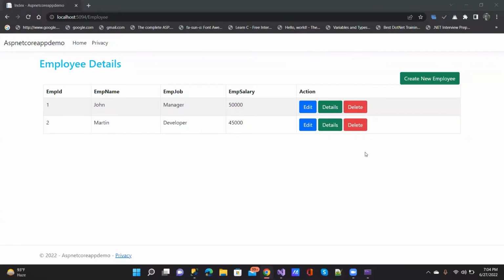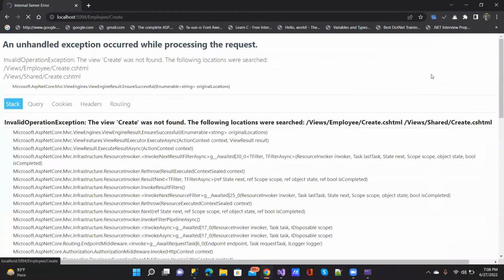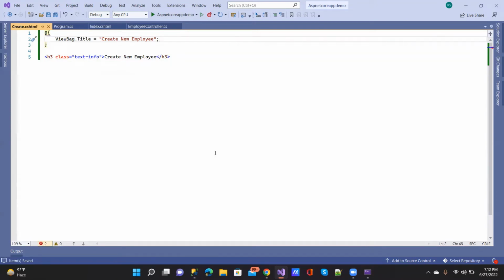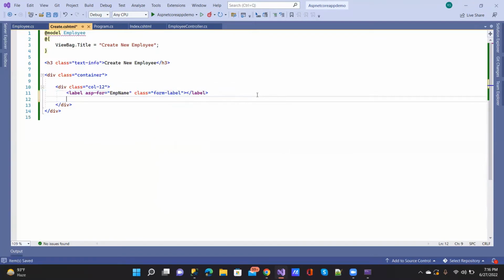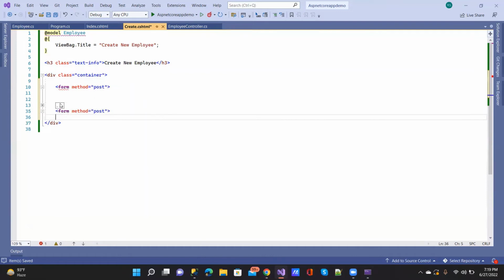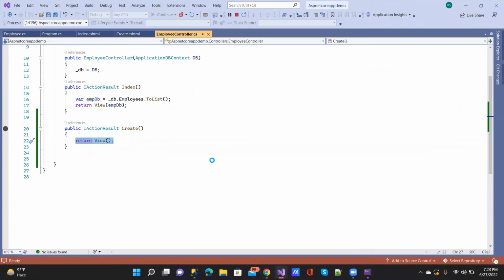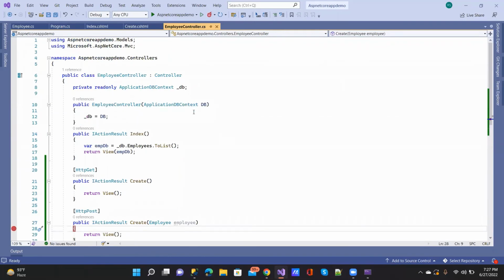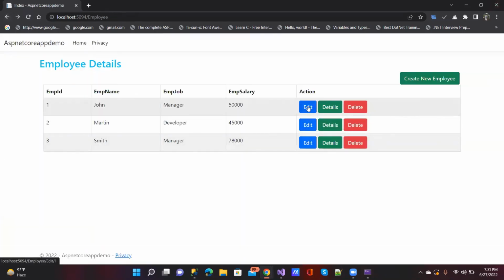ASP.NET MVC CORE (PART-5)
This is continuation of part-4 video  Crud operation  using Asp.net Core mvc version 6.0.